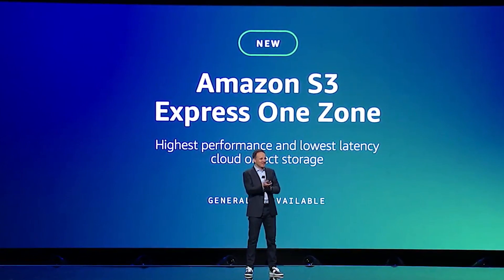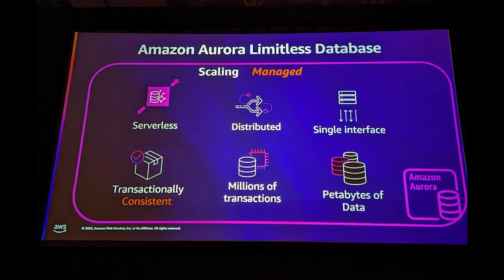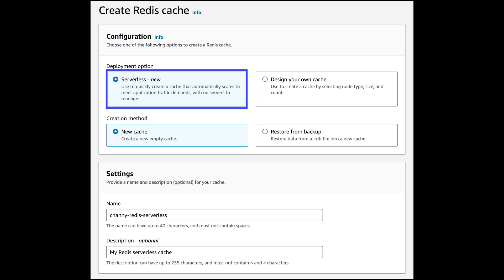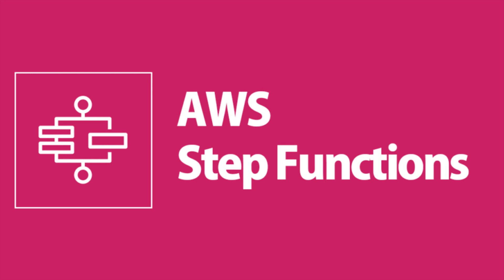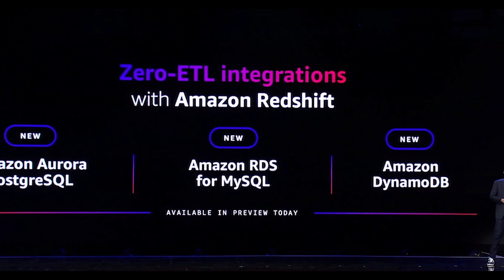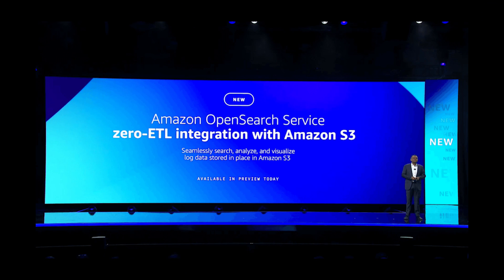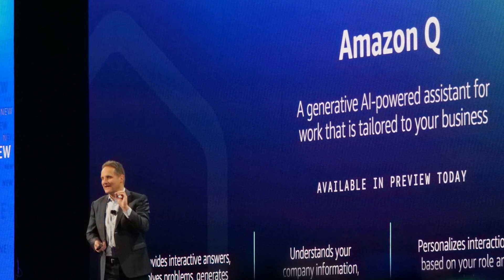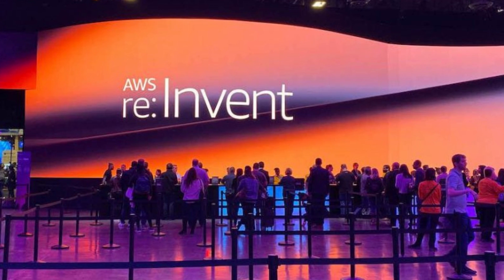AWS re:Invent 2023 Recap - The Most Important Announcements to Know About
Learn about the most important announcements from re:invent 2023.

Working Effectively with Legacy Code